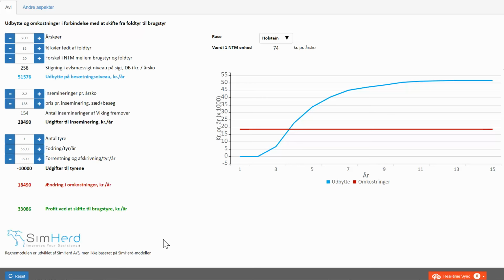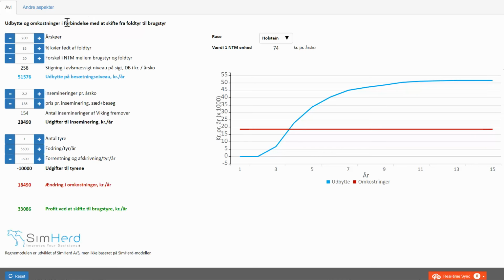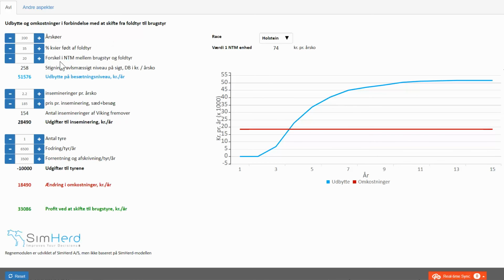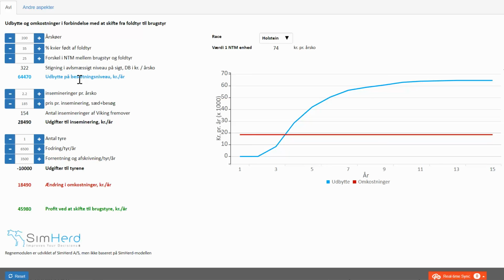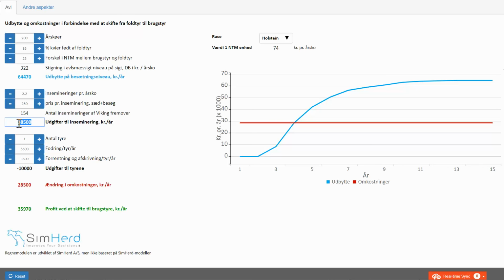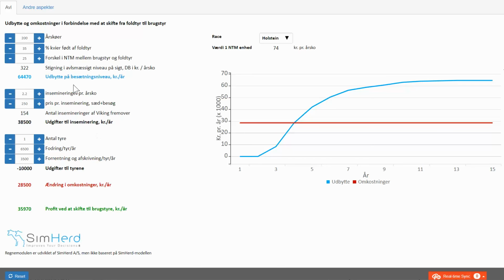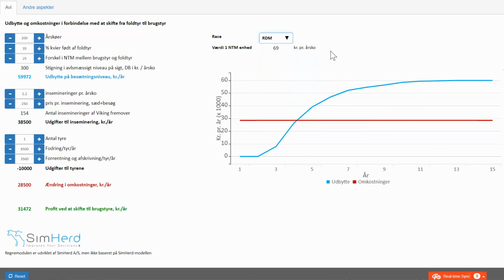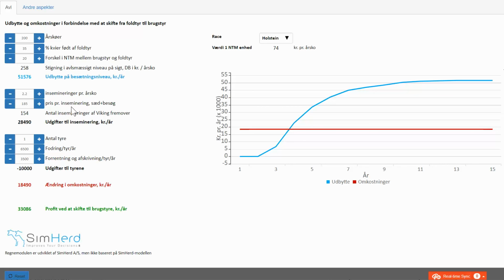natural bull dk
on-line calculator that can quantify the switch from natural bulls to artificial insemination